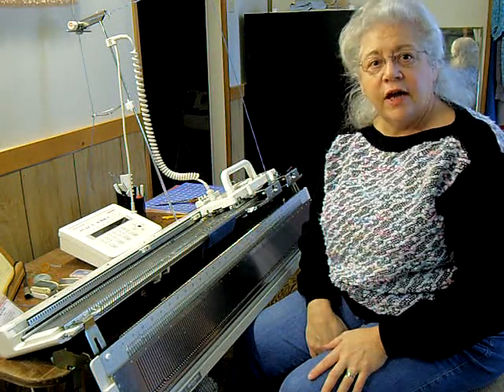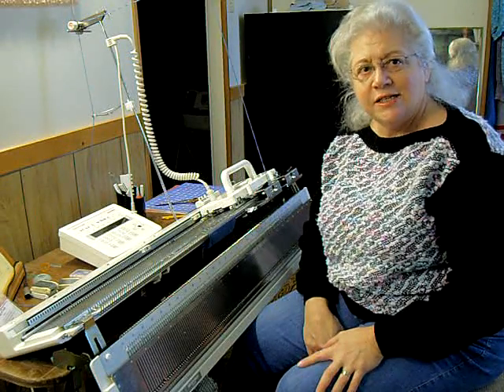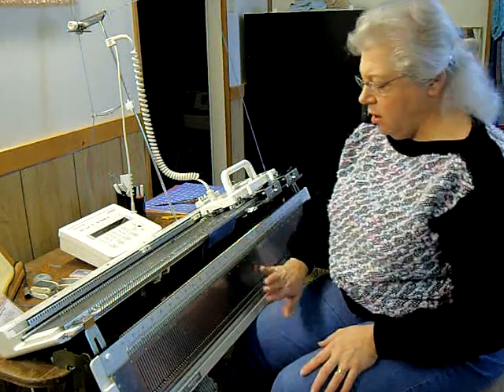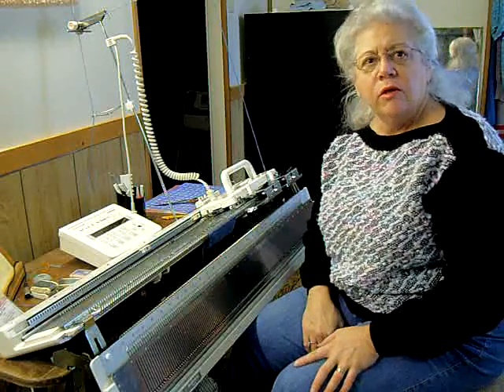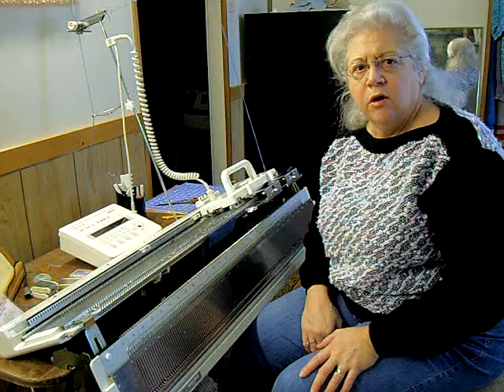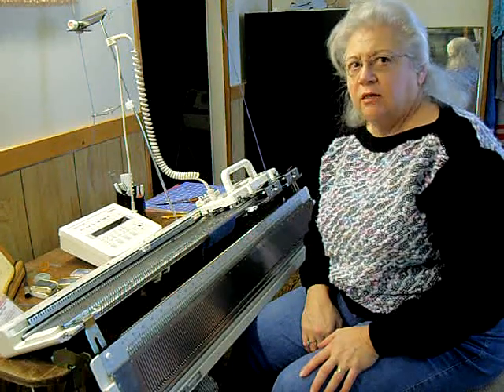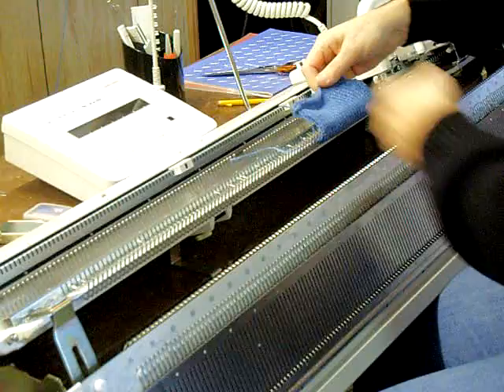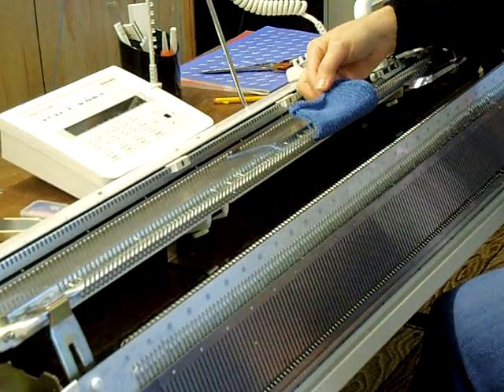SK860 Demo: Ileen's Needle Nook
Short video clip describing the SK-860 Mid Gauge electronic knitting machine from Silver Reed.  Check website for more information.